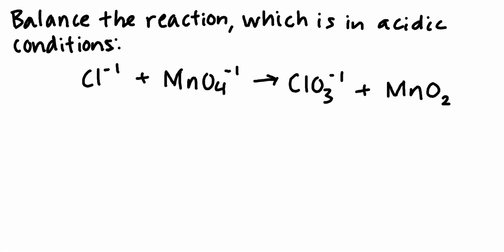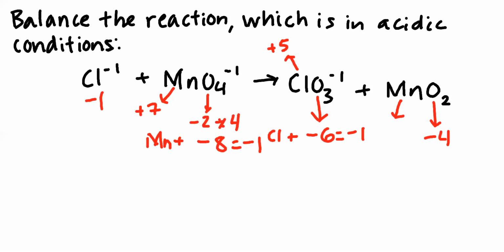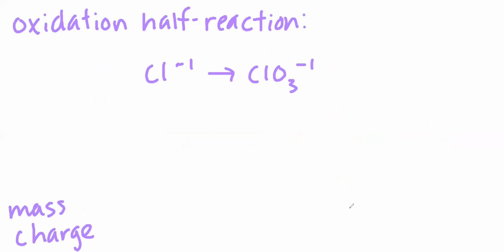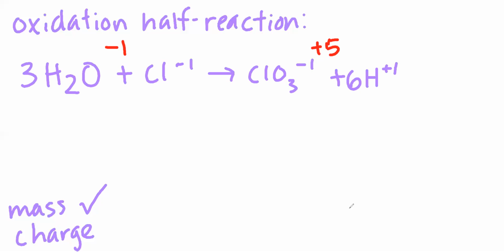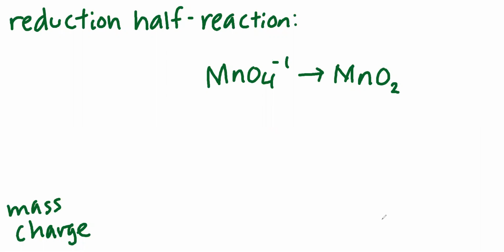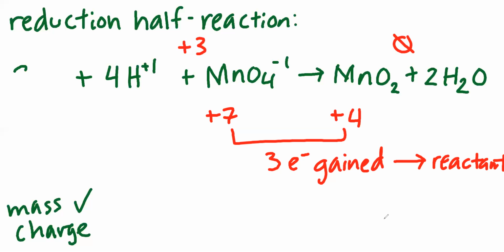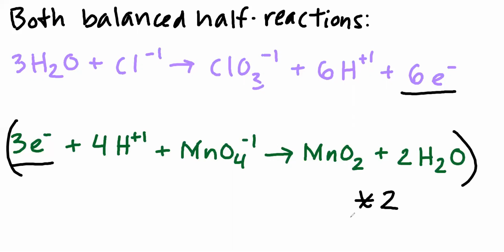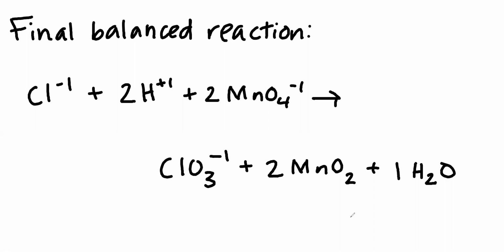Balancing a redox reaction in acidic conditions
Using the half-reaction method to balance the redox reaction below in acidic conditions:
Cl-1  +  MnO4-1  =  ClO3-1  +  MnO2